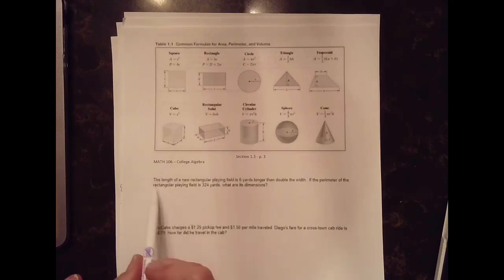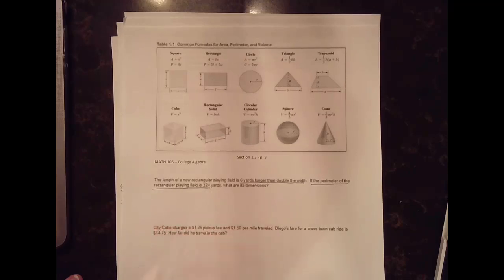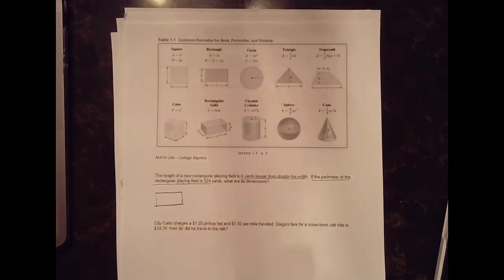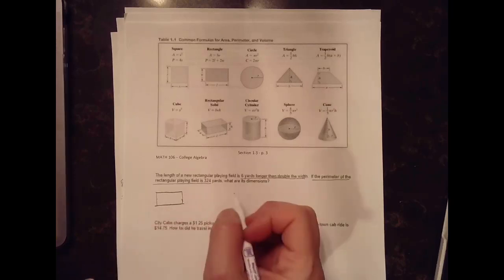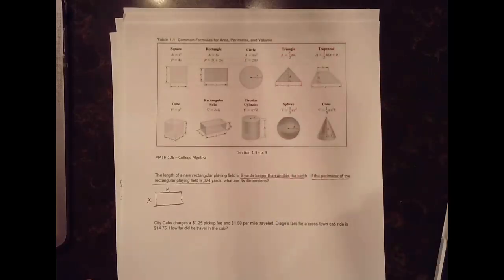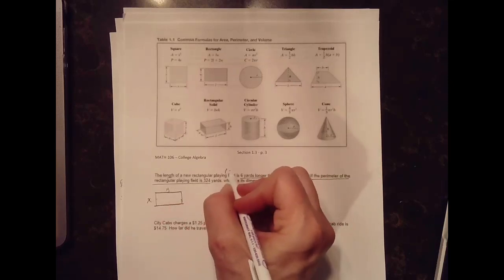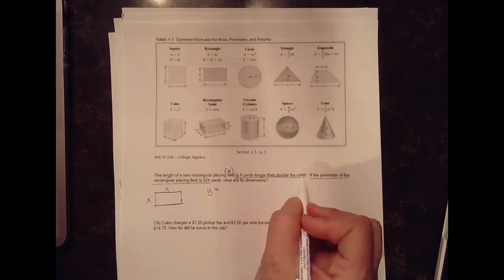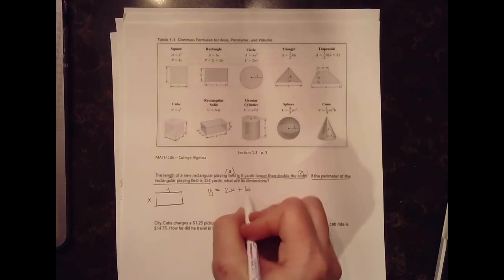1.3 Part 2